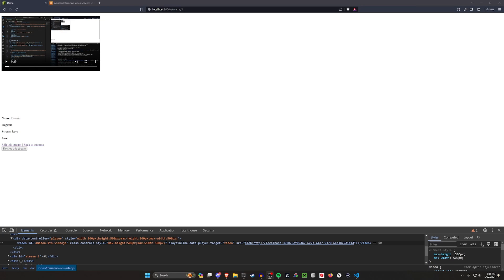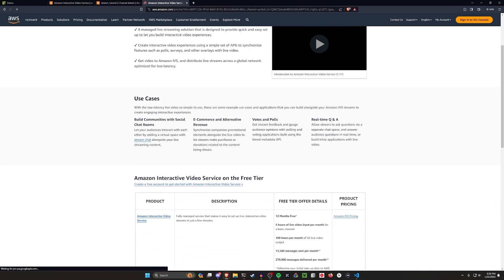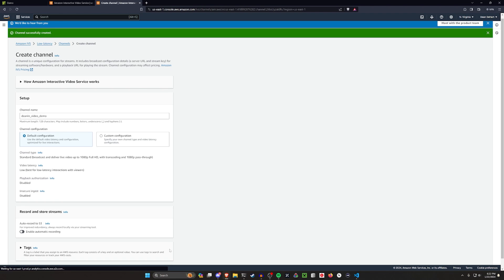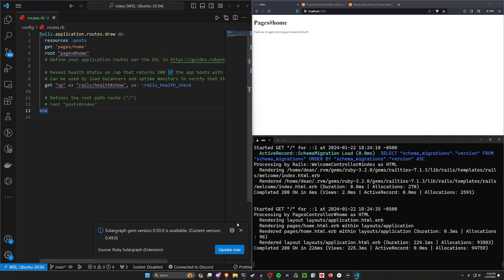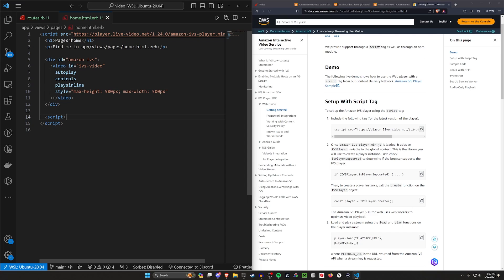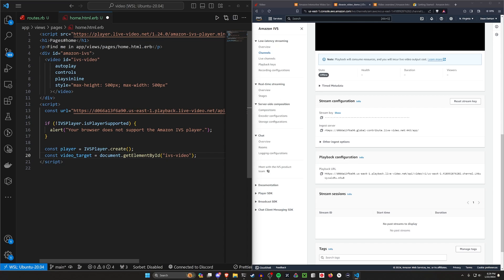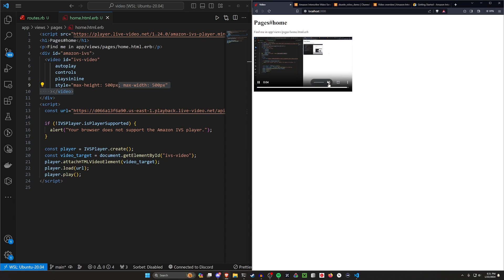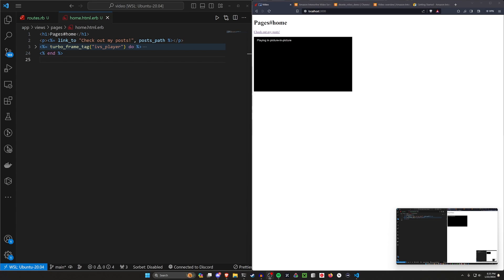Livestream to Your Rails App with Amazon IVS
Livestreaming doesn't have to be complicated. Let's take a look at a really basic setup for livestreaming to your Rails app with Amazon IVS.